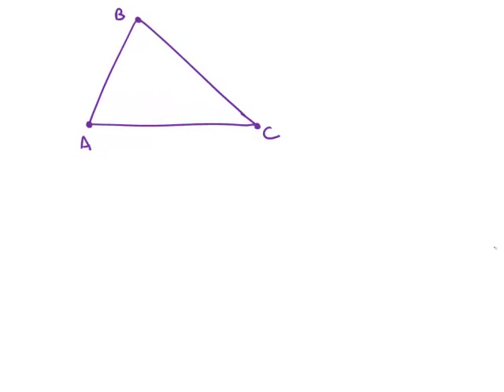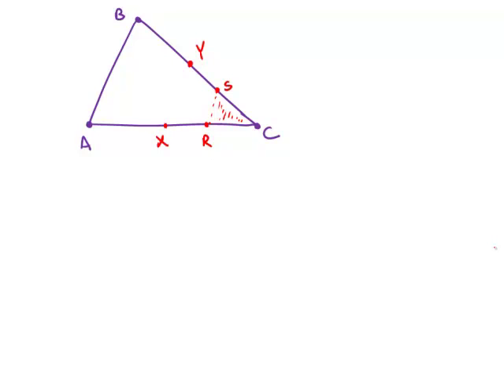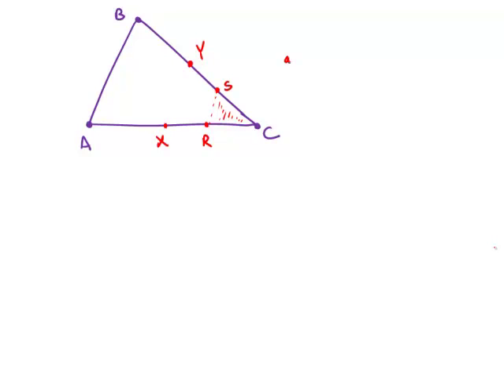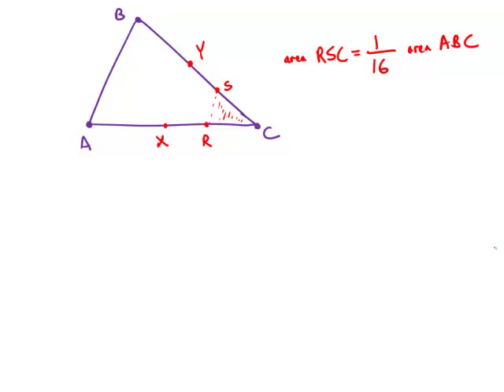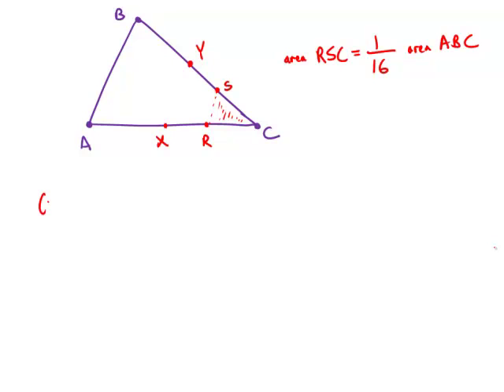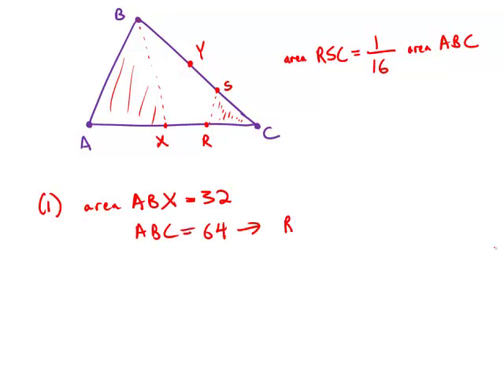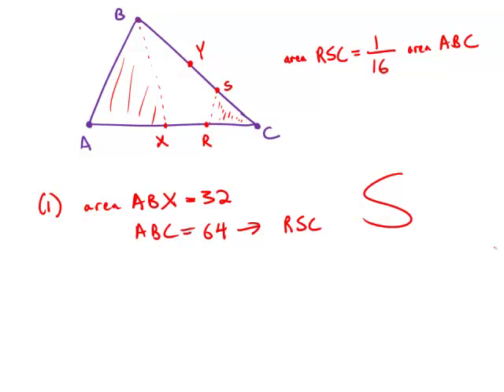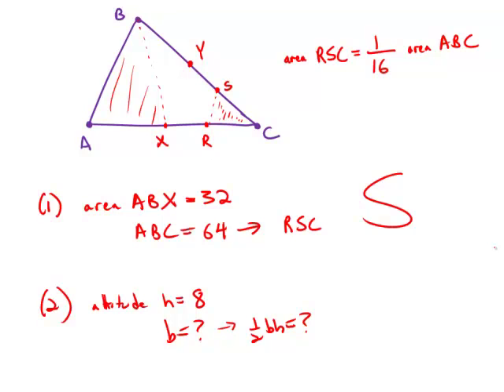GMAT Official Guide 12: Data Sufficiency 109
00:00 - Intro
00:10 - Setting up the problem
01:30 - 1
02:00 - 2